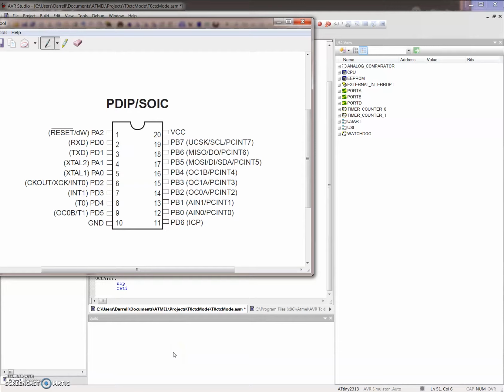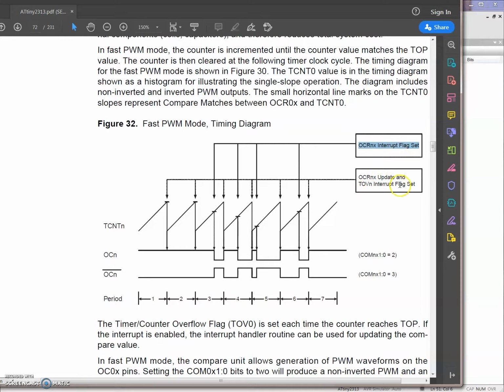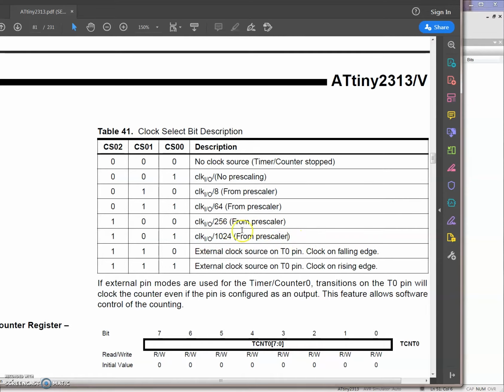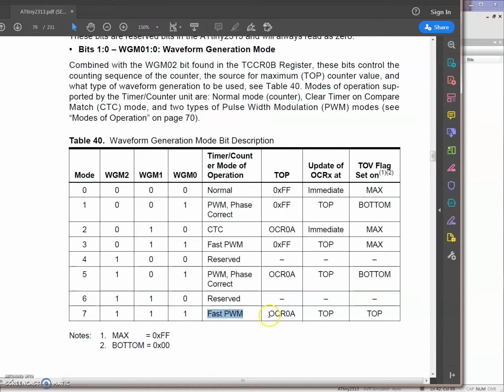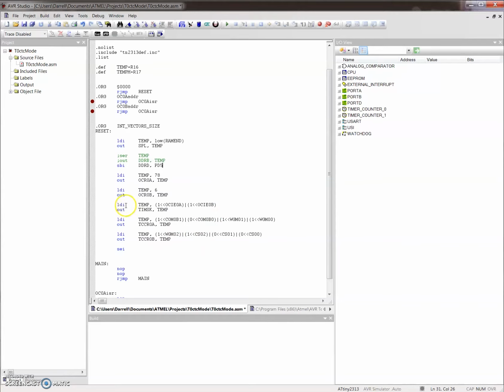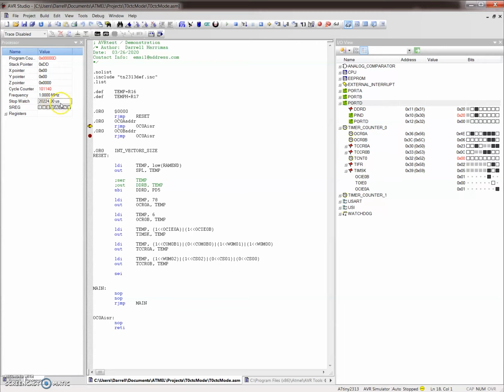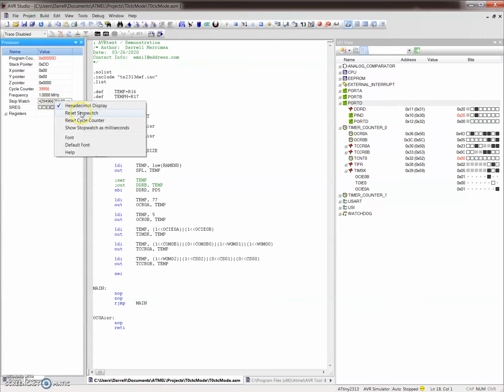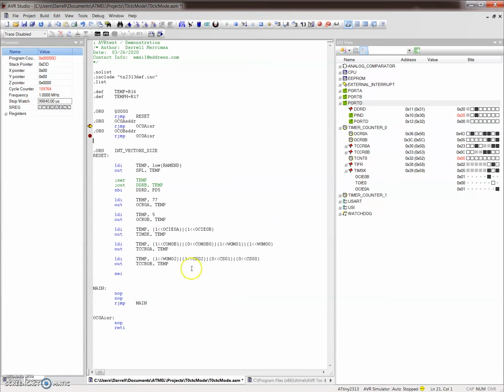v5 Timer0 PWM